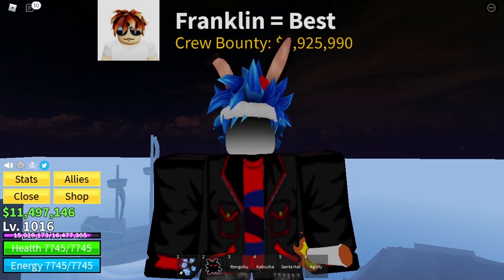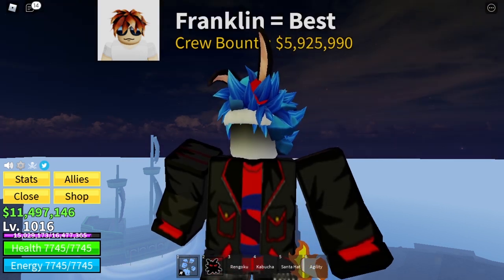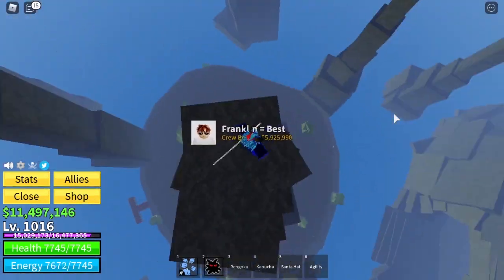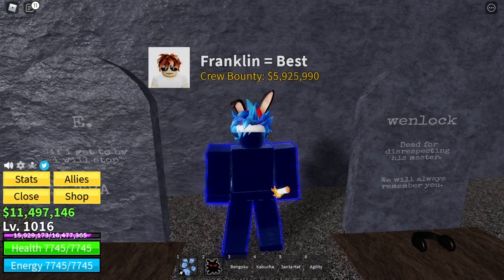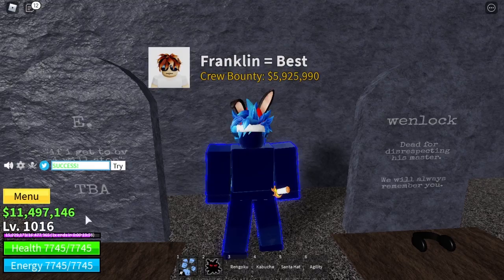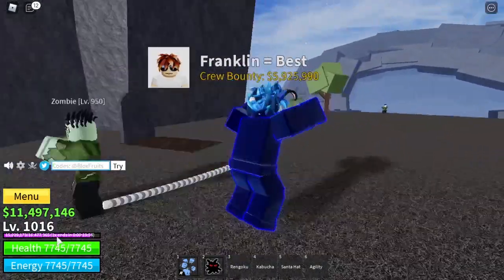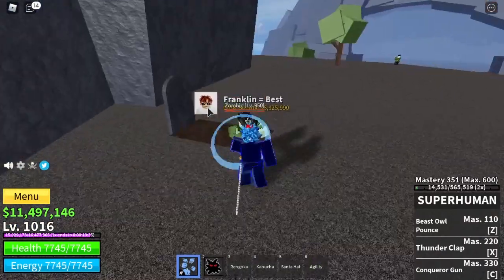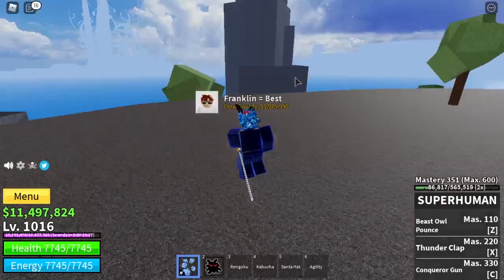New Blox Fruits Code! Update 14! Roblox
Blox Fruits has just come out with update 14! And update 14 came with a new code! So in this video, I will be telling you about that new code in Blox Fruits!